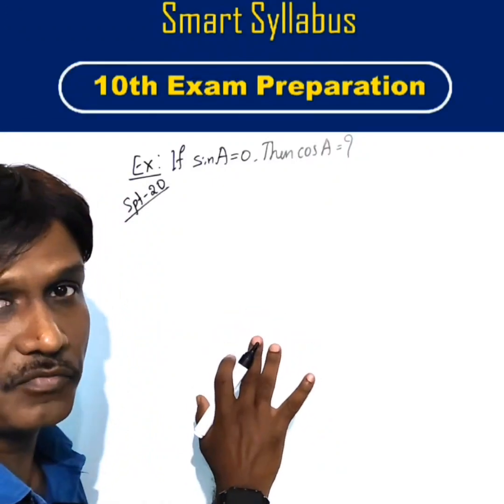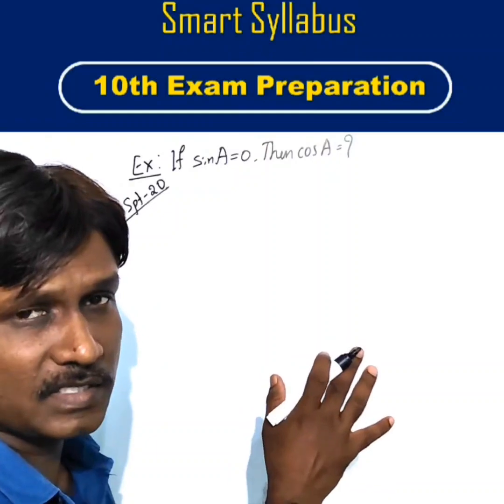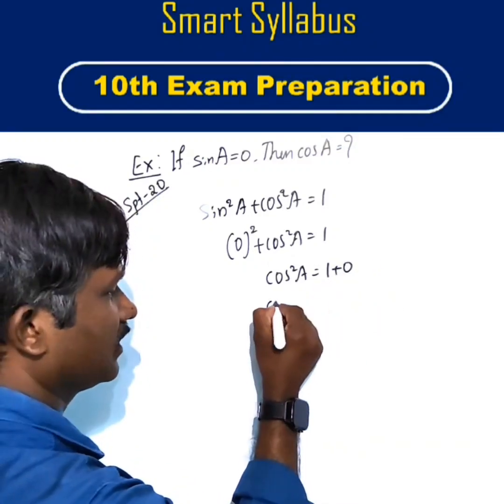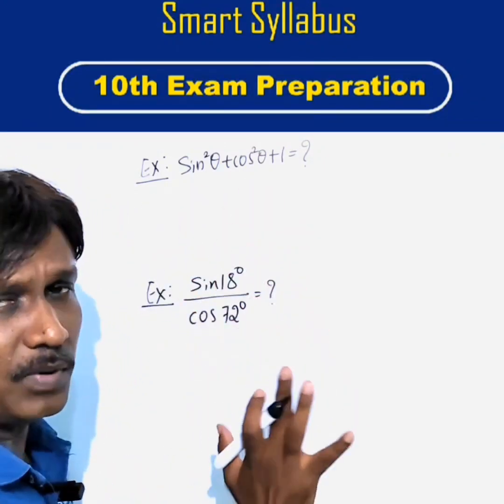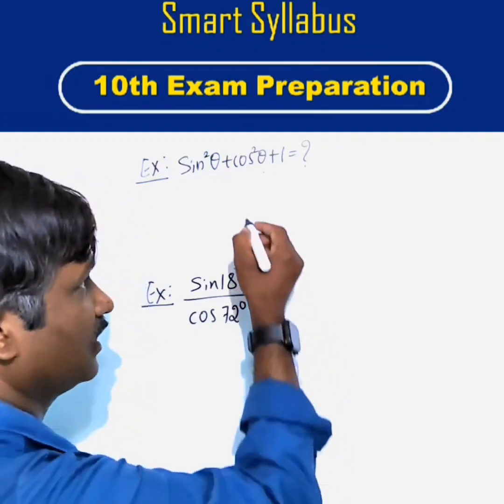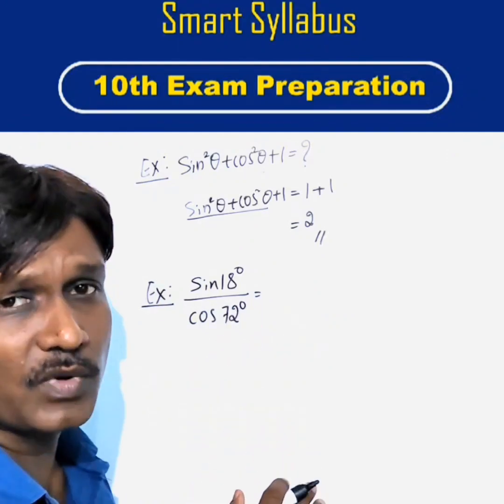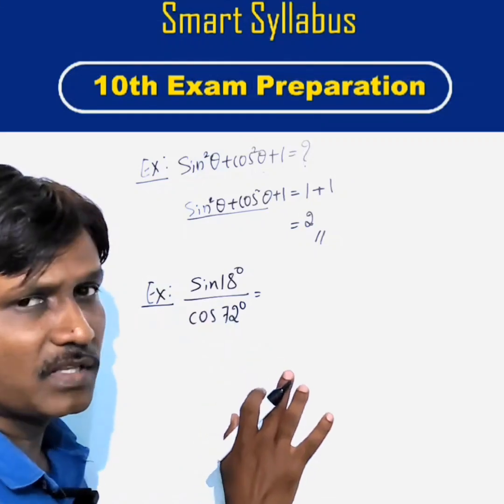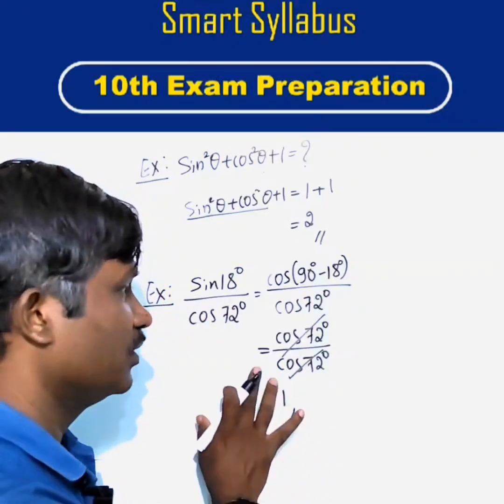10th Trigonometry If sin A = 0 then cos A =? & sin²θ + cos²θ + 1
Karnataka State SSLC 2019 EXAM

Find the value of cos 48°- sin 42°

Find cosec θ if 2 sin2θ = root 3

10th Trigonometry Imp  MCQ Then Angle B =90° angle A=30° BC = 6cm then AC =?

Karnataka state syllabus explained
Here u will get all the videos related to Karnataka State Syllabus 7th Standard to 10th standard both in English & Kannada Medium

If you need to watch a particular video on particular subject whether its Science Or Maths , just in the comment section you can ask. I'll shurely upload the commented video as soon as possible.